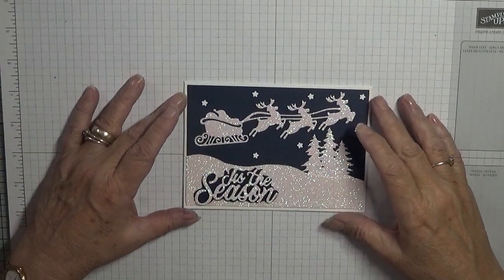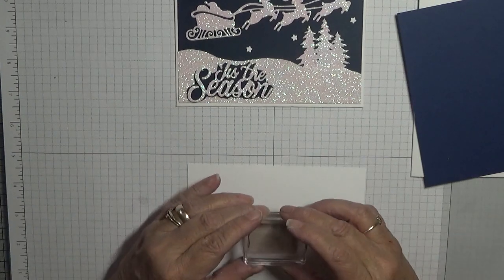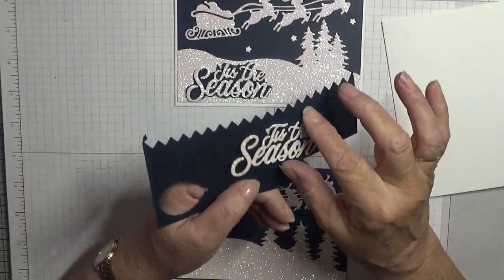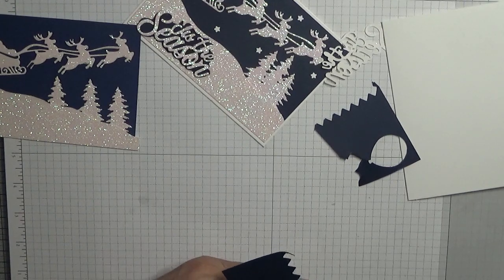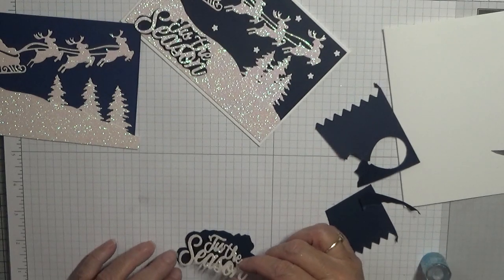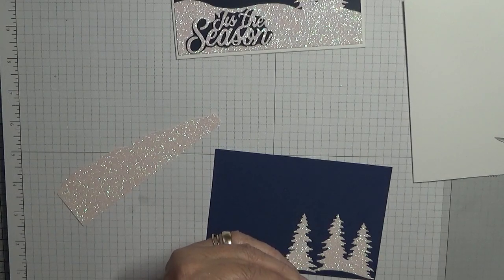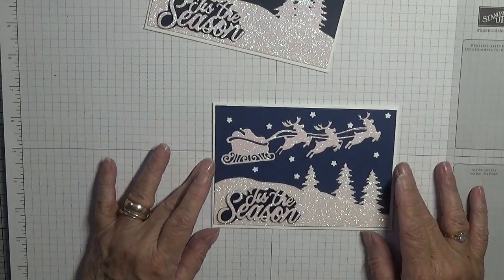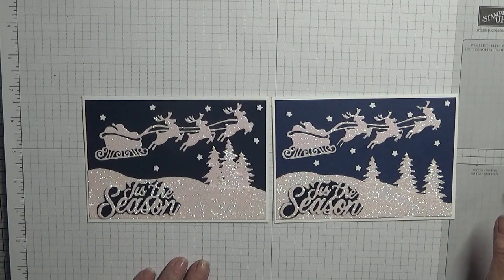220 Stampin Up Holly Jolly Christmas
This card was put together using the stamp set Holly Jolly Christmas from Stampin Up